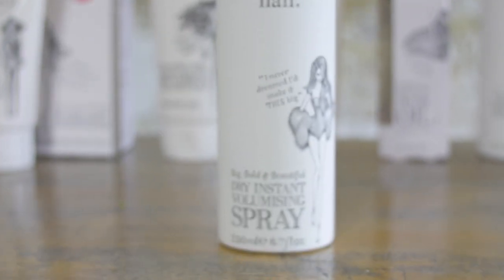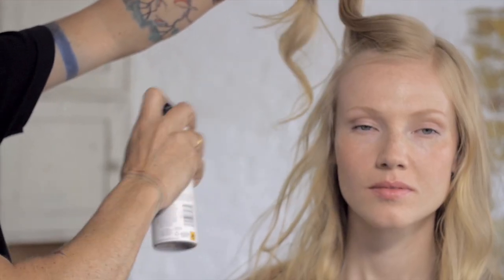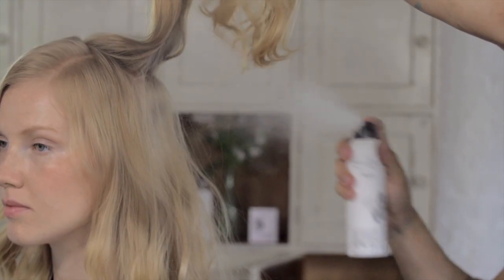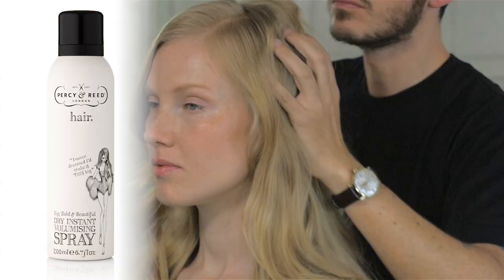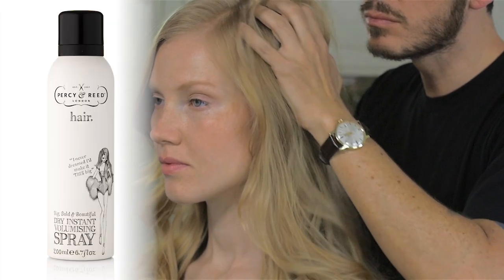Big Bold & Beautiful Dry Instant Volumising Spray by Percy & Reed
Welcome to the big time! Percy & Reed's amazing, totally non-sticky, Dry Instant Volumising Spray plumps up your hair, in a flash. It’s a doddle to use and gives you a happy head-full of body, bounce, volume and texture – for hair that’s bigger and fuller than you ever dreamed.

Quick and easy to use, the weightless, translucent mist builds body and provides natural-looking, flexible hold. It's the perfect refresher for styles that have lost their oomph to humidity, gravity or time. Keep a can on hand for an instant style refresh or makeover - at home, at work, on the go.